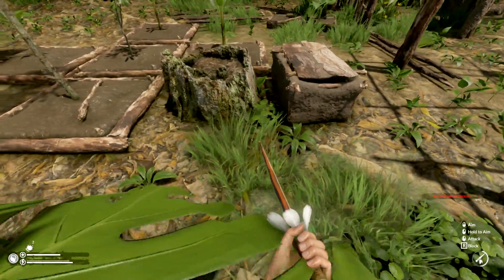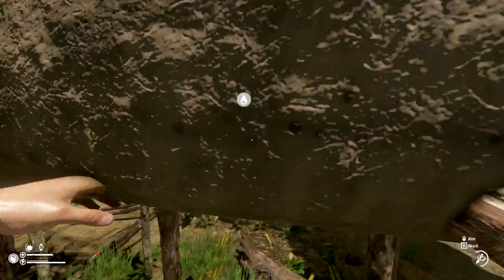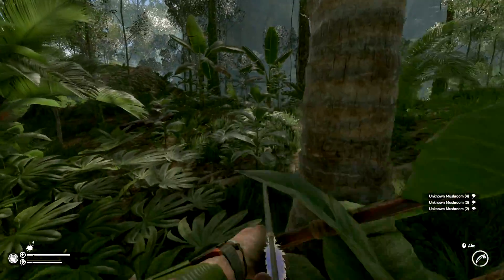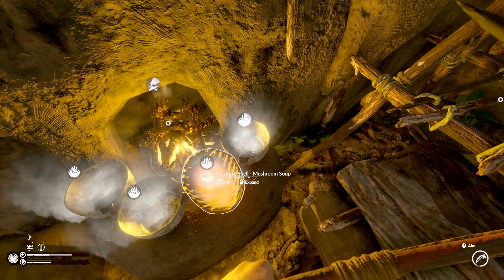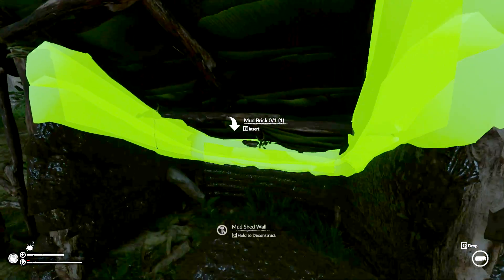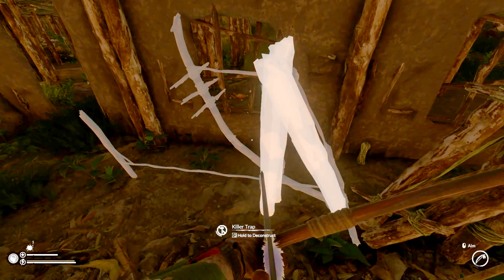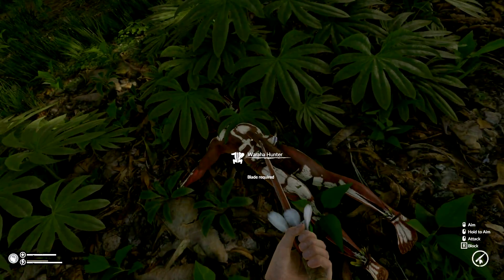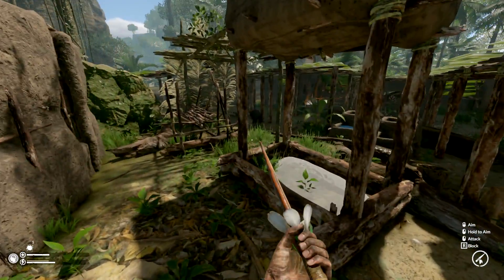Composting Them | Green Hell Gameplay | S4 EP41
Green Hell is a sweltering struggle for survival in the Amazonian rainforest. Clinging to life, the player is set on a journey of durability as the effects of solitude wear heavy not only on the body but also the mind.